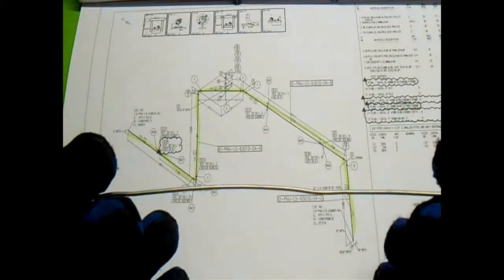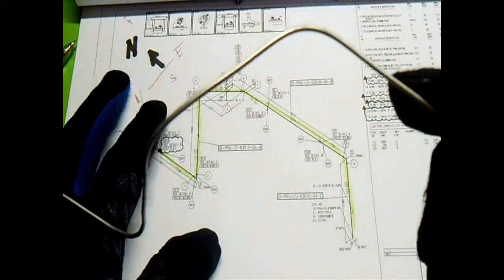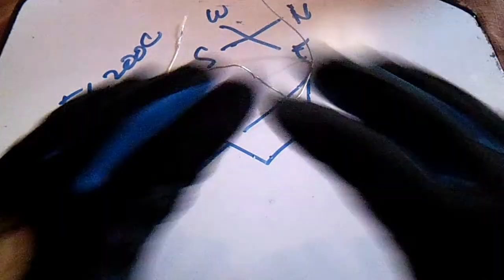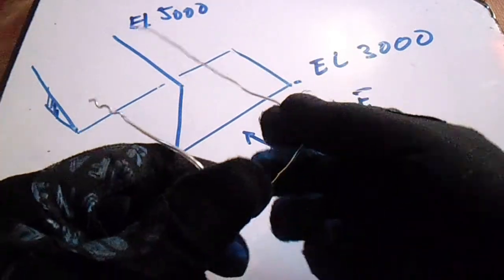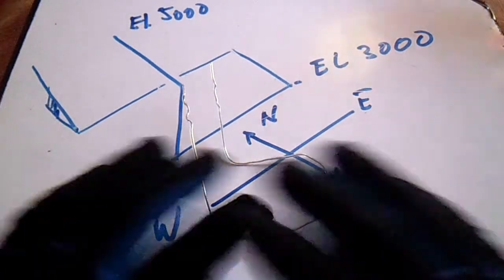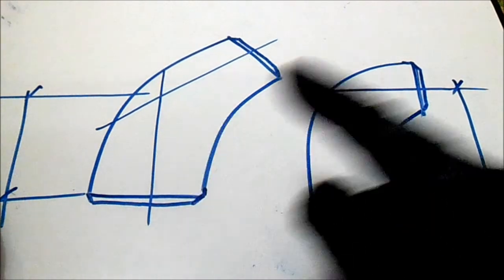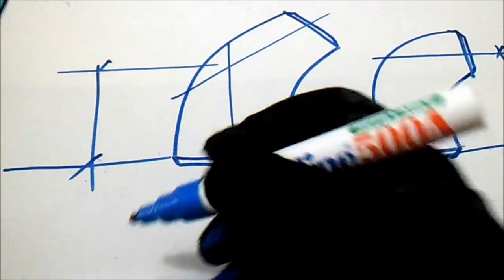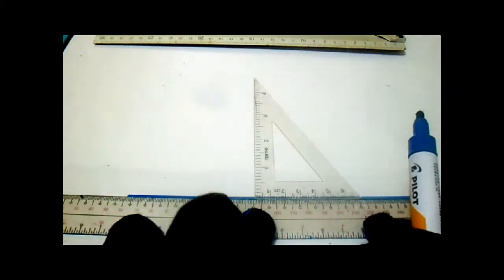WIRE BENDING Techniques & Formula 90, 45 Degrees Elbow Pipefitter